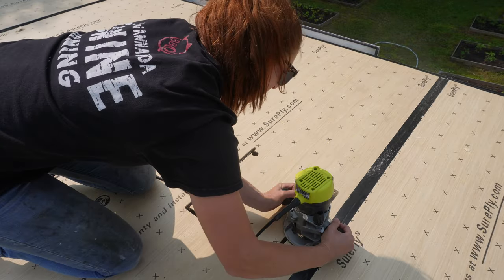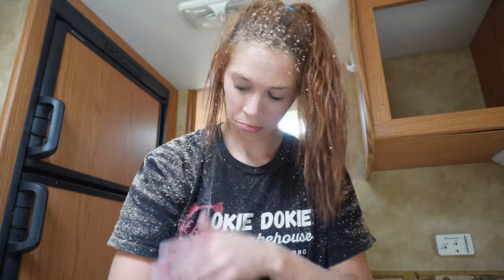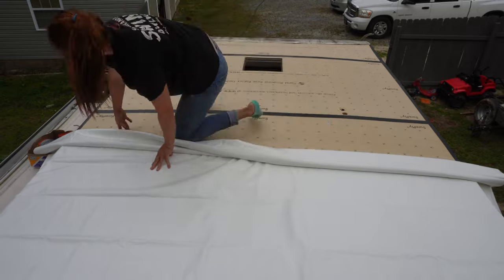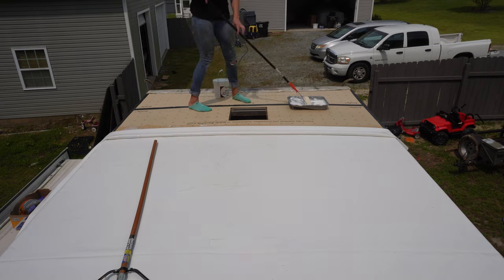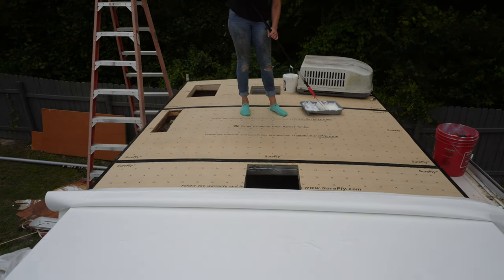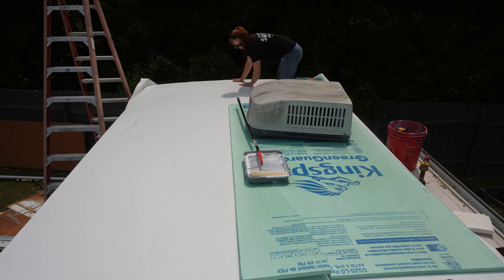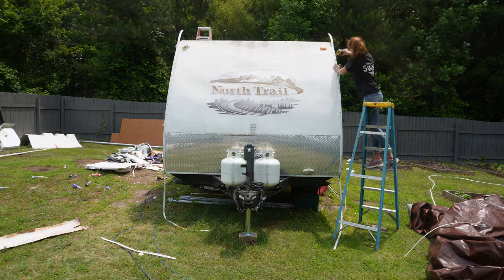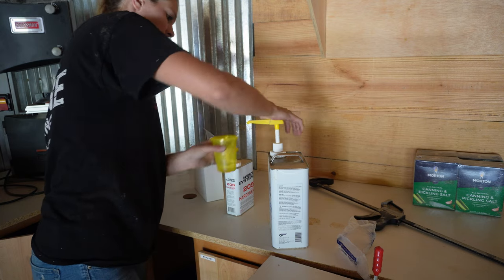RV Water Damage Repair: Demo Day 9 Front Cap & Roof